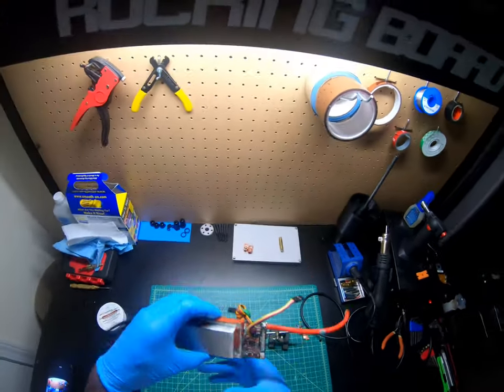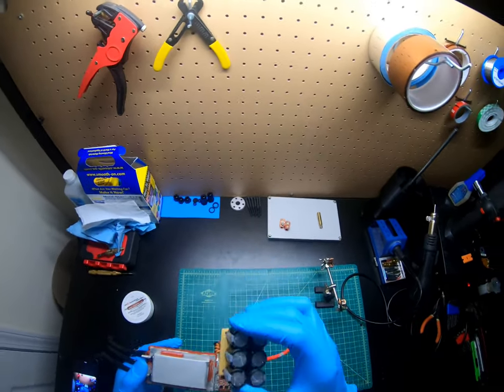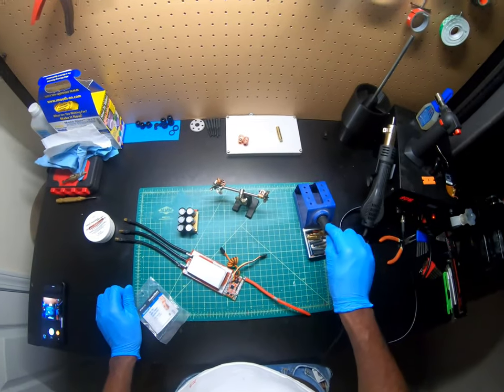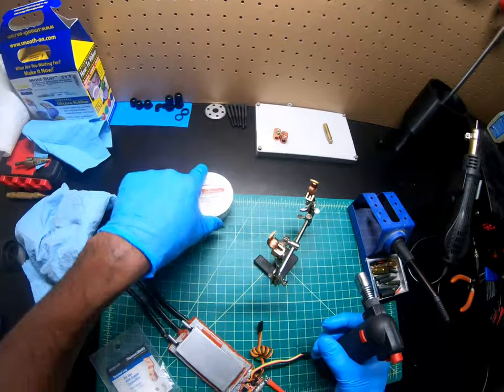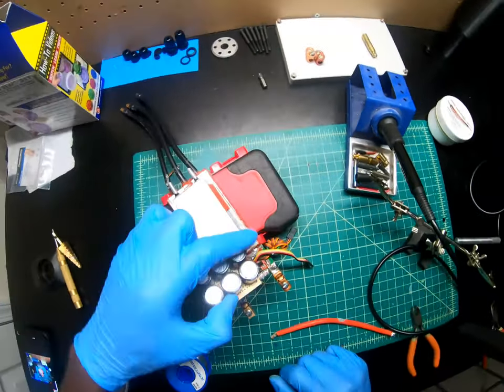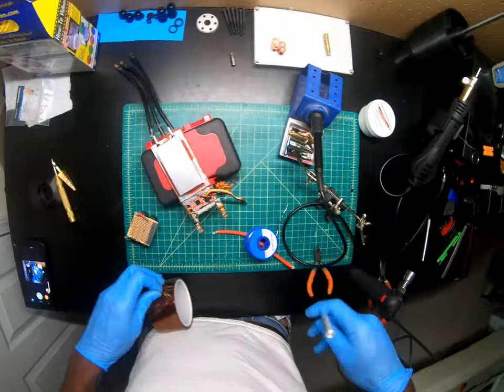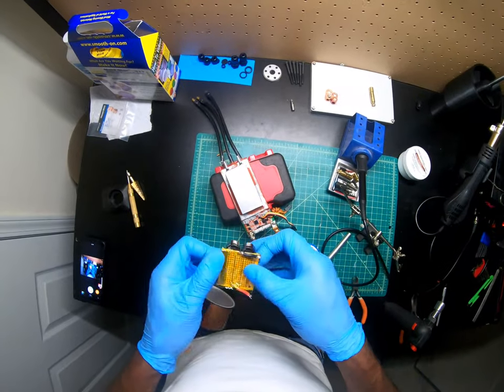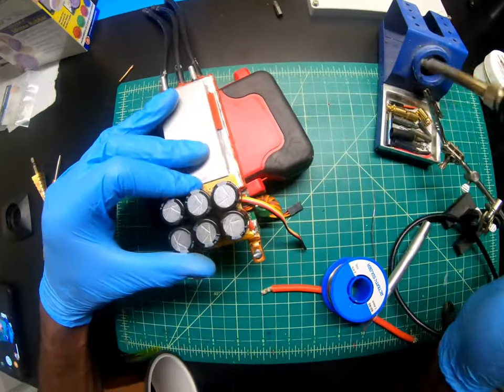Homemade Electric Surfboard Controller Repiar/Mods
Repairing one of the old controllers that went bad during a load test. All capacitors were blown and being replaced with a Cap Pack. Also, removed the terminals to upgrade to terminals so the wires can be easily removed.